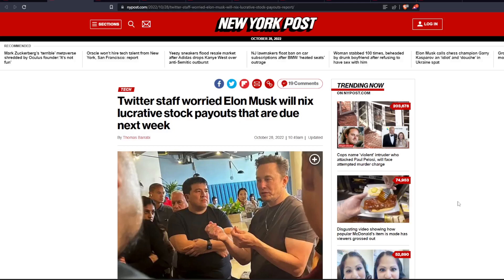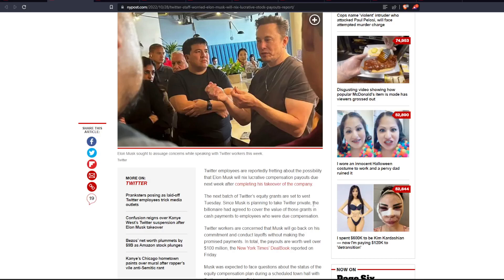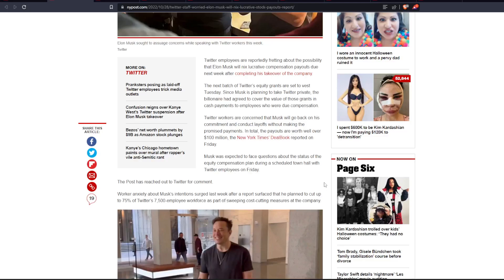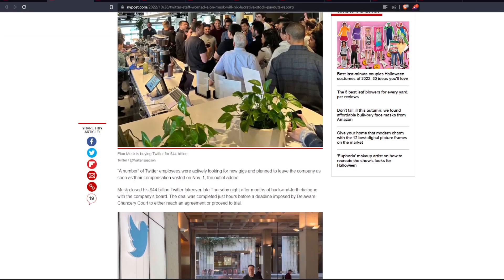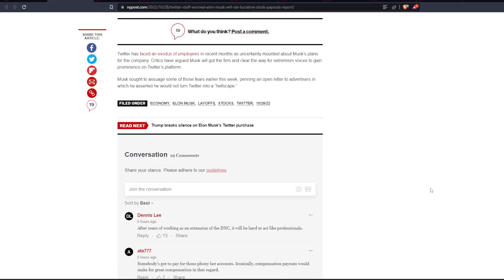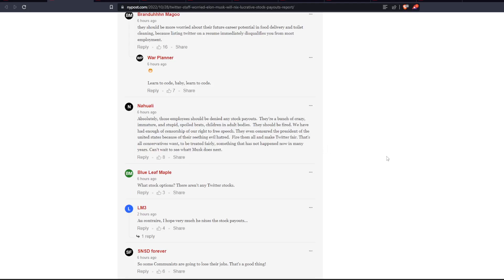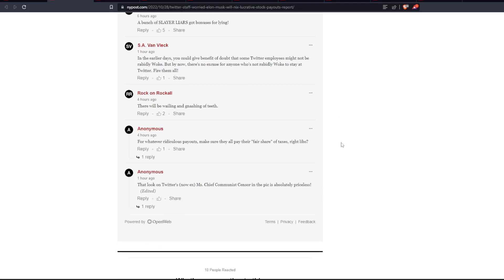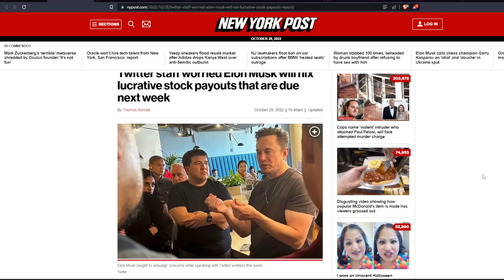TWITTER STAFF WILL LOSE $100,000,000 IN STOCKS